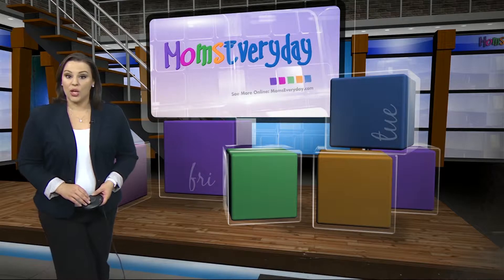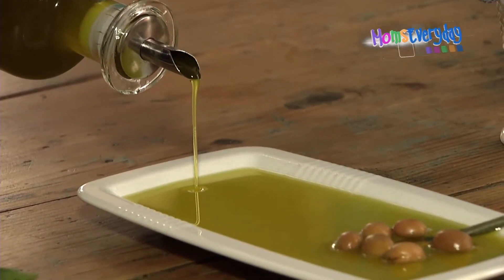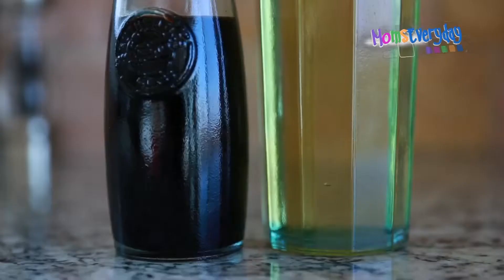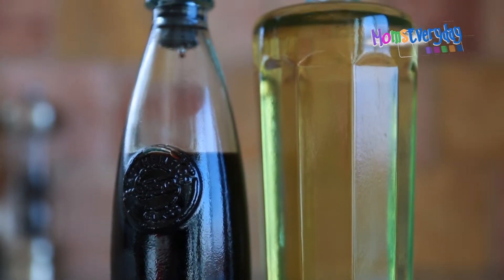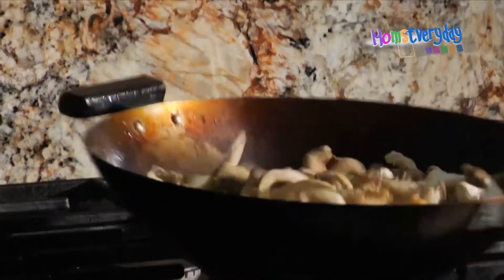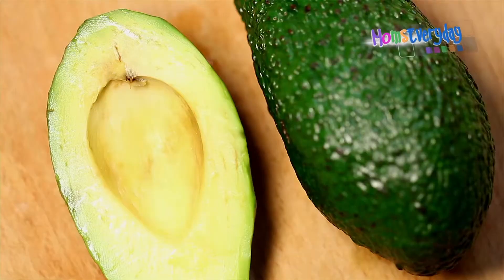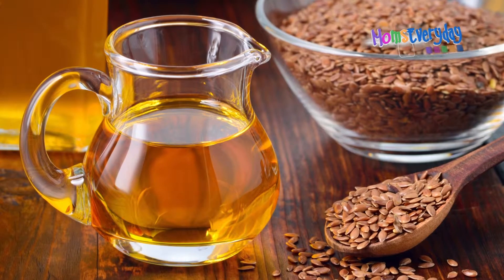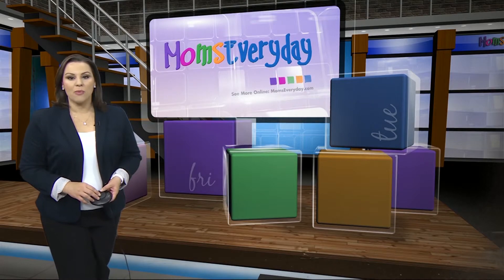Healthy Cooking Oils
With all the cooking oil choices, it's easy to become overwhelmed. Which are the healthiest?